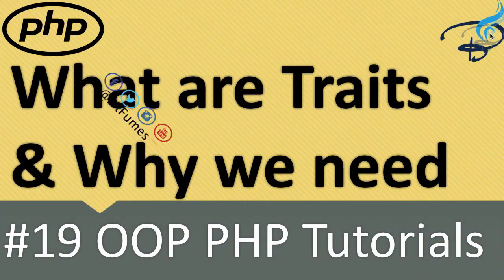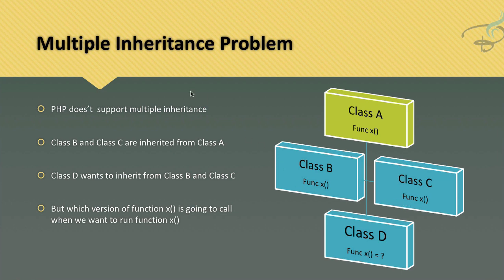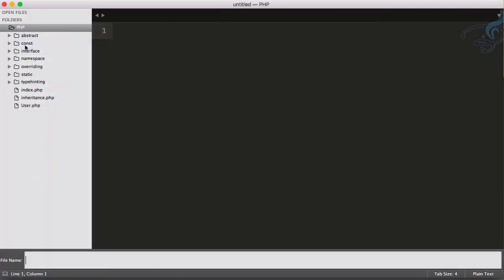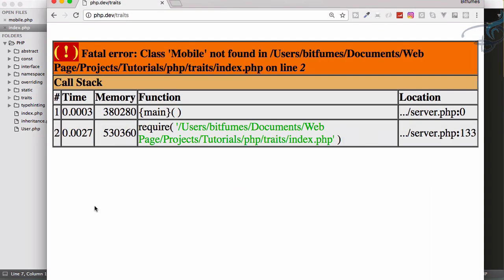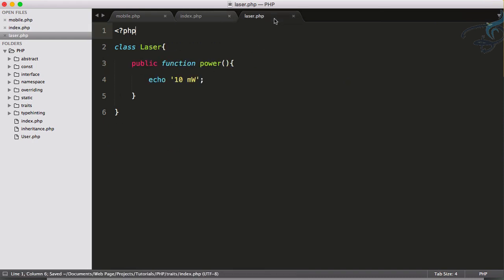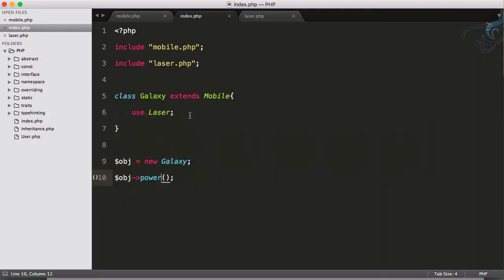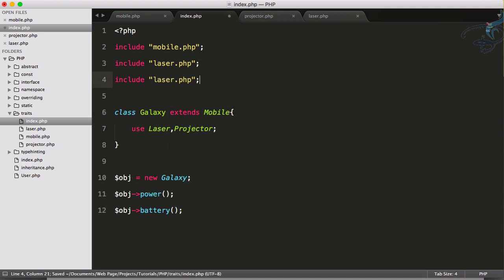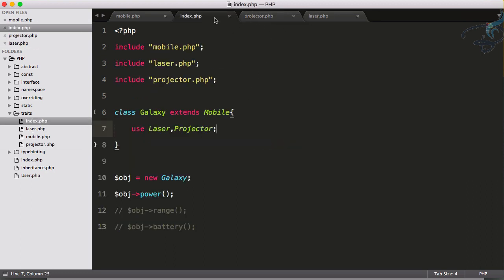OOP PHP | What is Traits and Why we need it #20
What are traits and why we need it

==Support ==

FOLLOW ME

--- QUESTIONS? ---